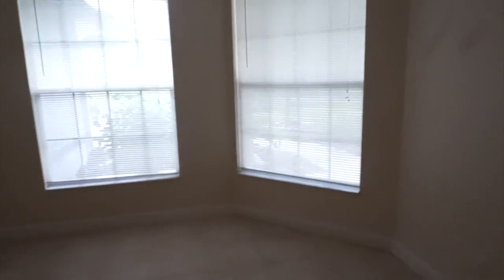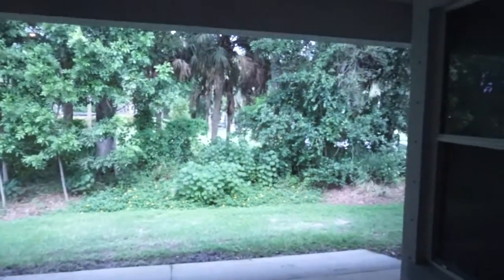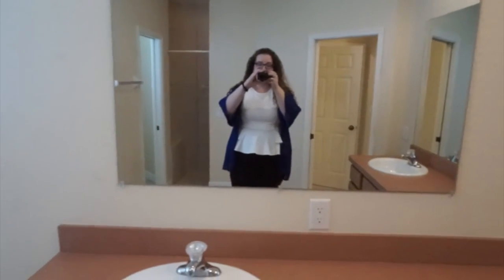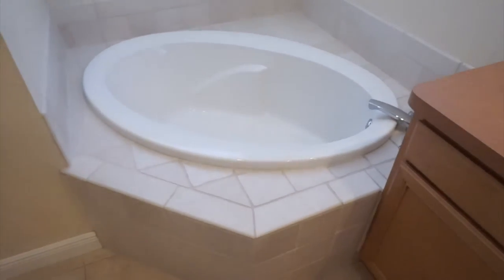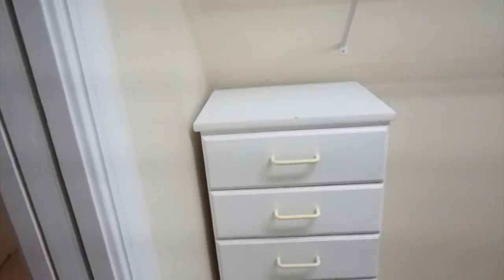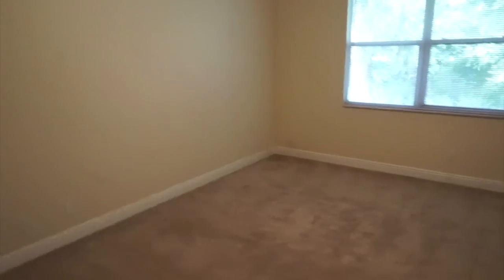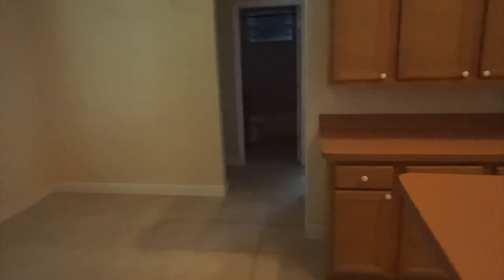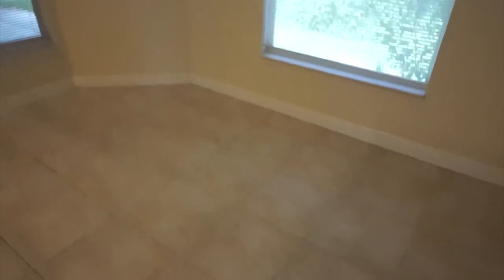NEW HOUSE TOUR!!! ♡ whirlsandcurls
It's finally hereeee!!! We're finally moved into our new place and I'm currently filming content for the moving in vlog! It wouldn't be moving if we didn't have 1000 issues as soon as we moved in, so it won't be the whole move, only the best parts! No stress, of course ;) Let me know what you think of my new digs in the comments below!! xx

Come on, you know you want to.